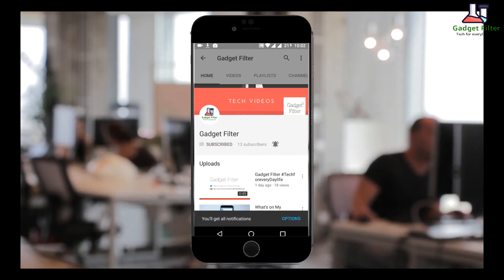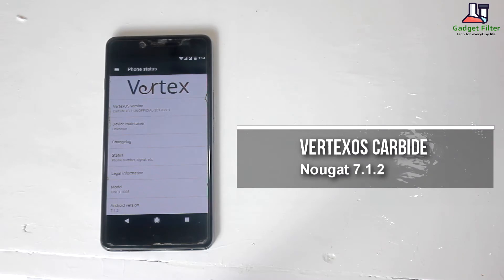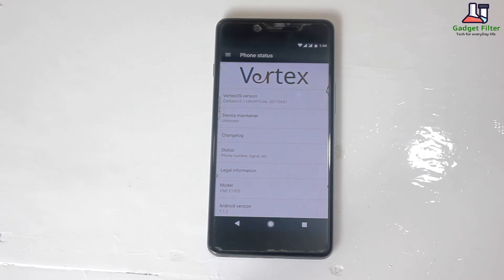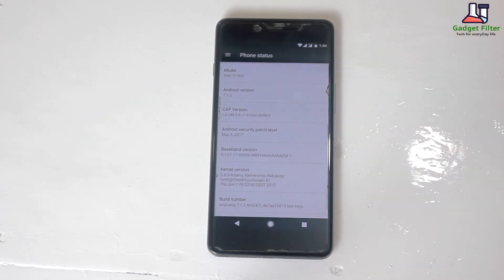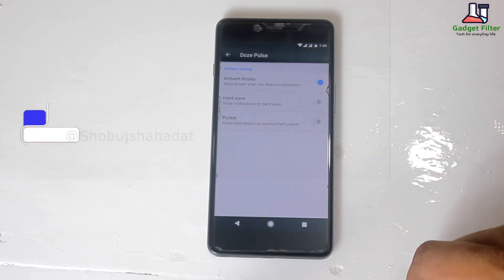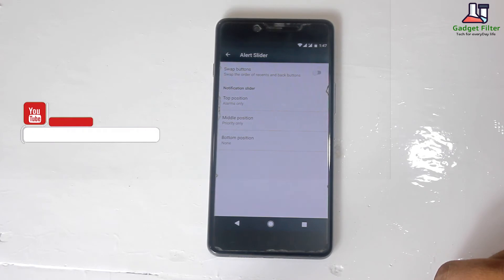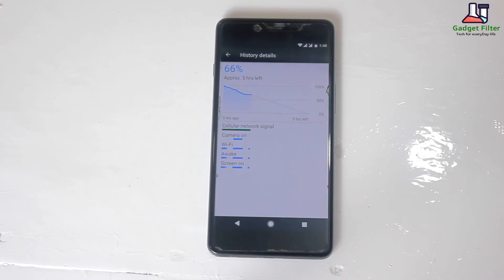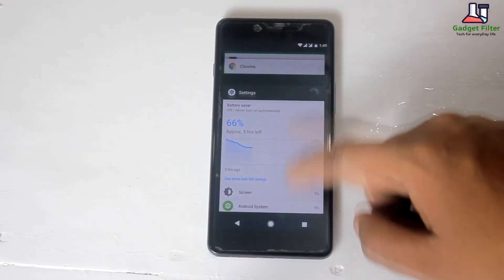VertexOS Carbide Rom for OnePlus X | Nougat 7.1.2 | Custom Rom | Battery Rom!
Hi, This is Shahadat Shobuj from Gadget Filter channel. I am presenting you a less customizable but butter smooth, fast and battery saver rom for oneplus x which is Called VertexOs Carbide.This the latest version (3.2).So enjoy the video.